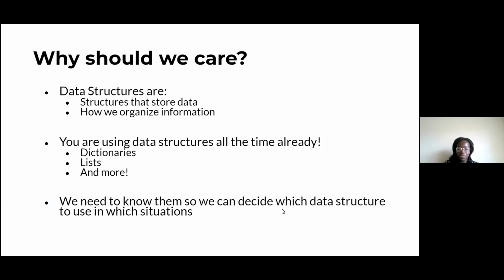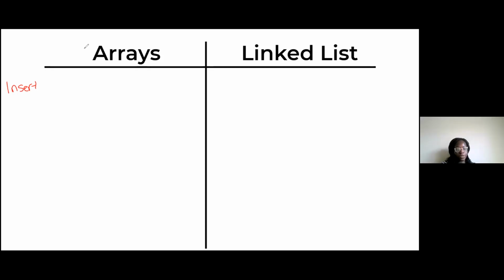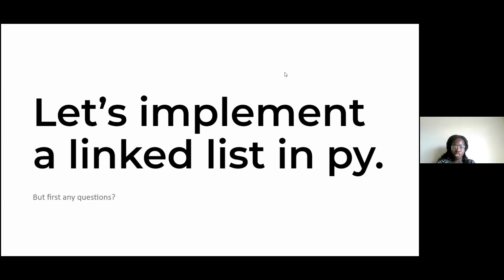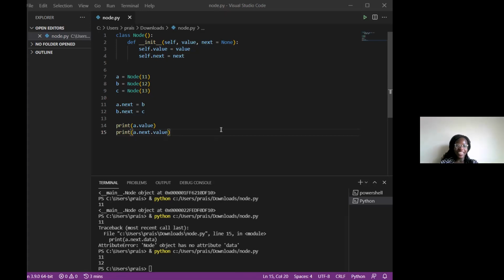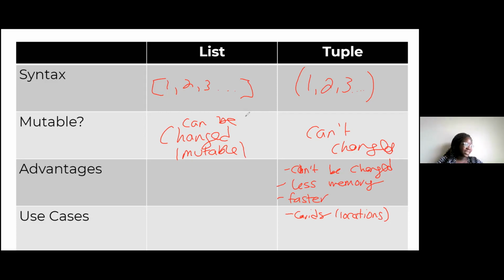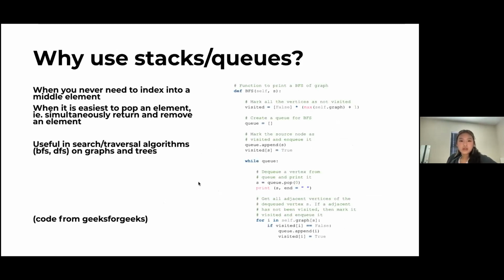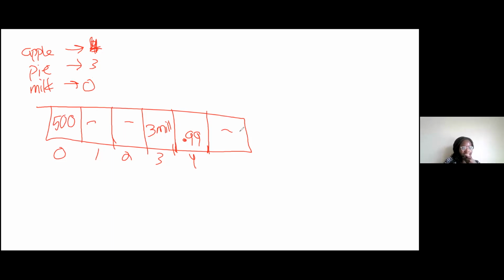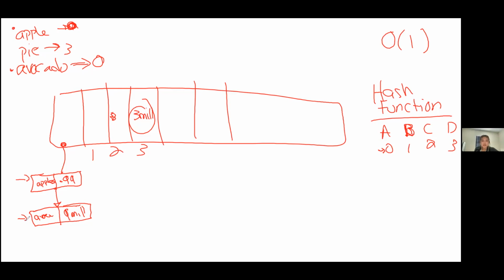W3D2: Data Structures w/Praise & Rena (extra)